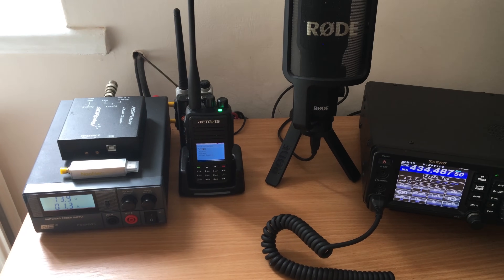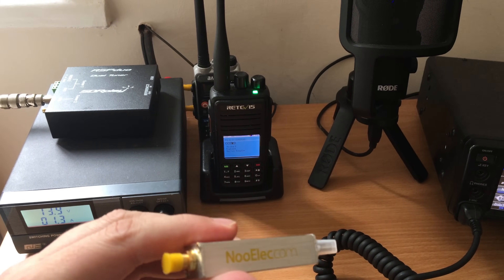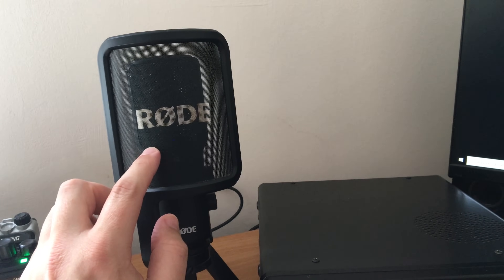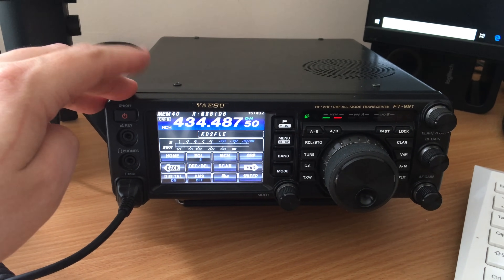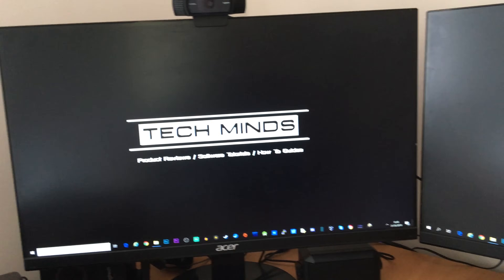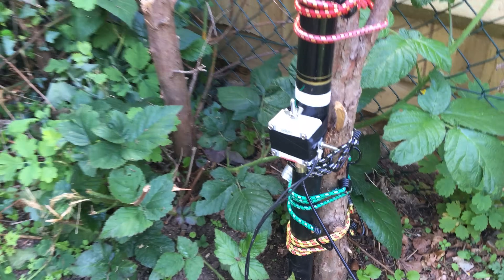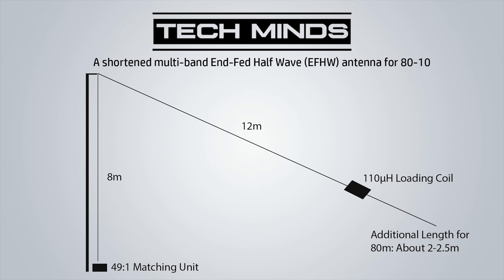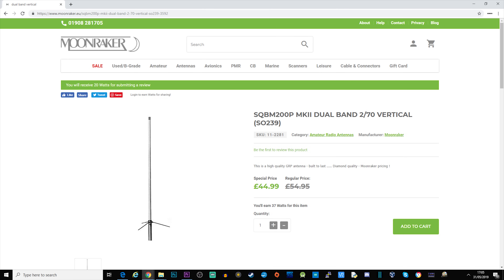Tech Minds: Shack Tour And Antennas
Like my video content? Please help me purchase a new camera for my videos, any donation hugely appreciated: